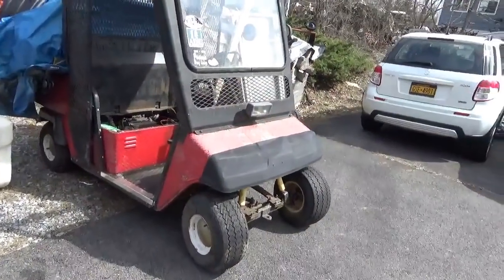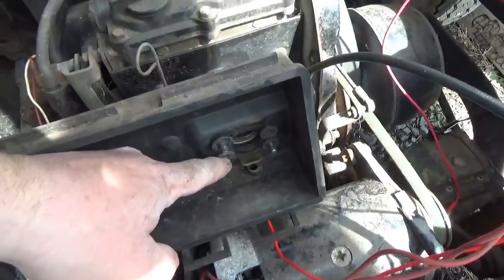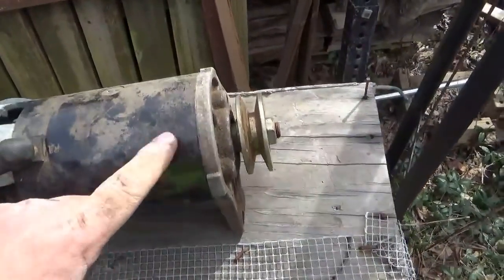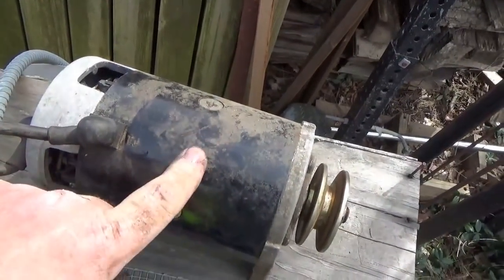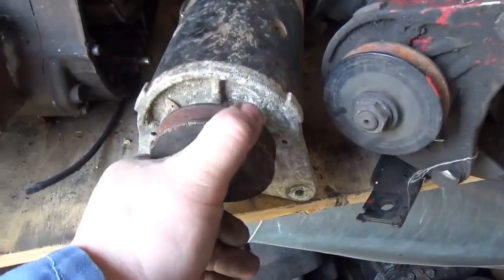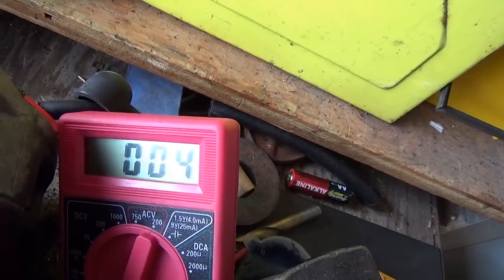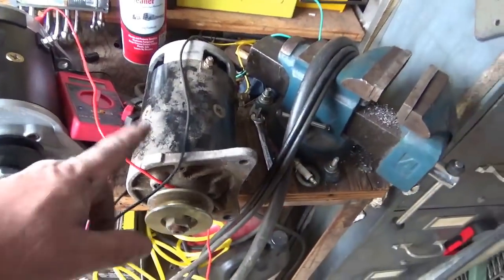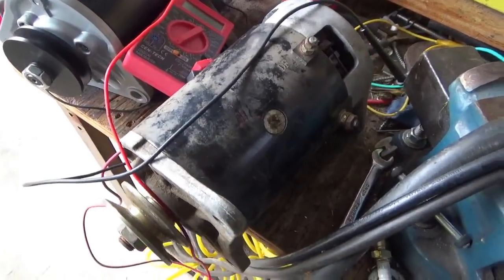EZGO Workhorse, GXT-804D, Removal and test of a golf cart starter!